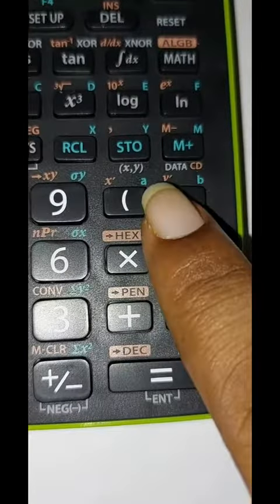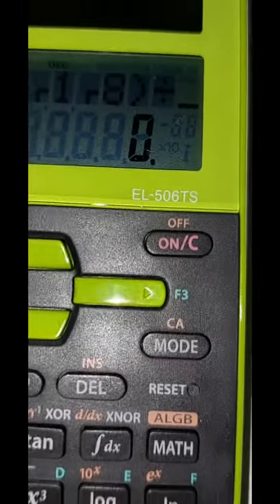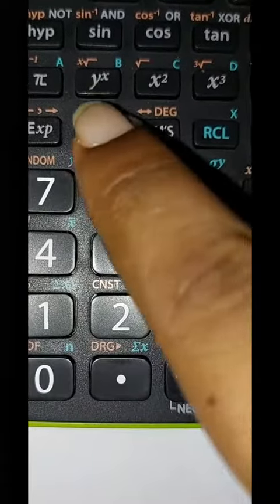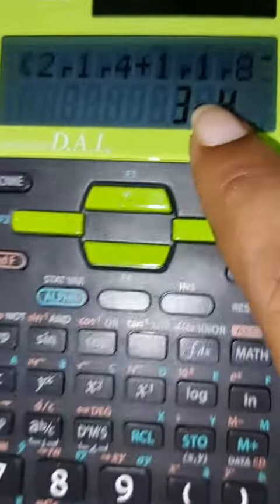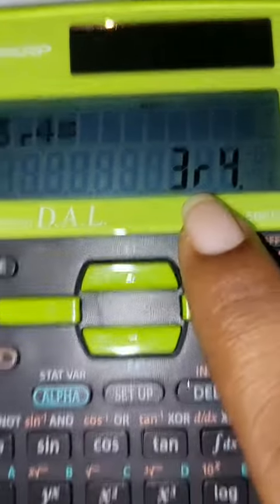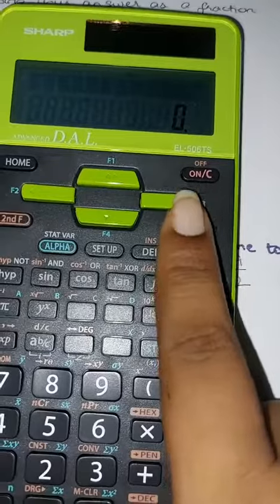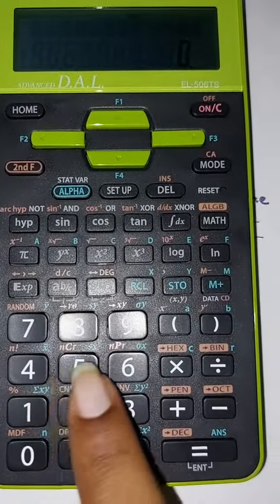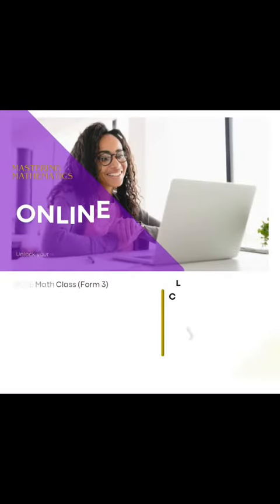All these problems can be solved with the click of this button | Mastering Mathematics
Now you can use your calculator to evaluate numerical statements like these!

After watching this video, you'll be able to use the calculator to convert Fractions to decimals and vice versa.